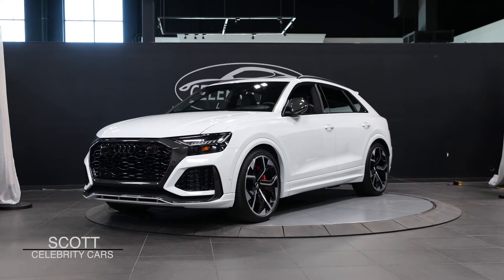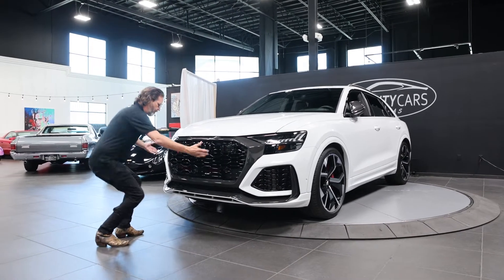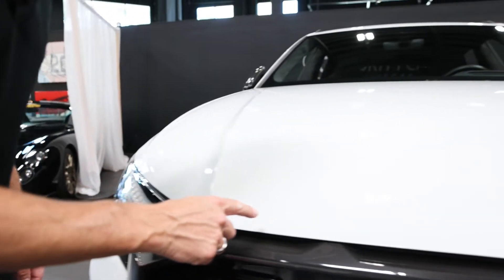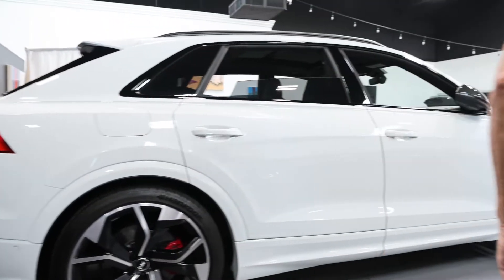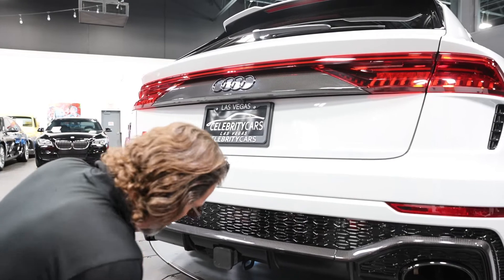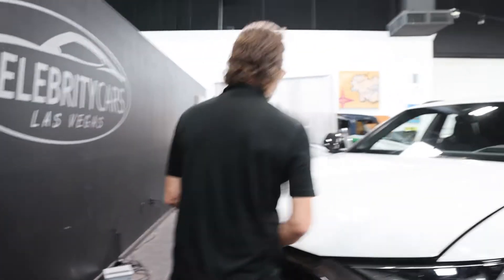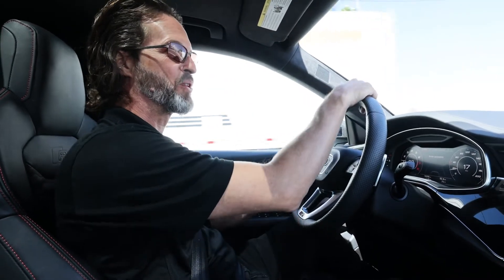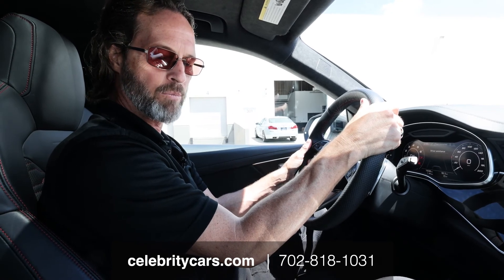2020 Audi RSQ8 At Celebrity Cars Las Vegas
2020 Audi RSQ8 At Celebrity Cars Las Vegas